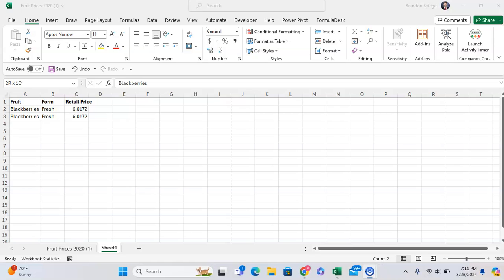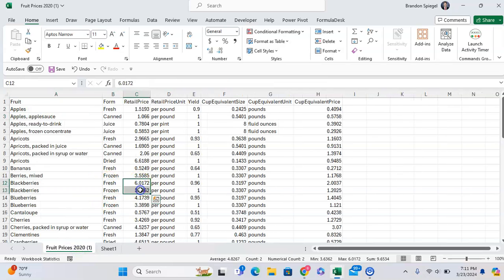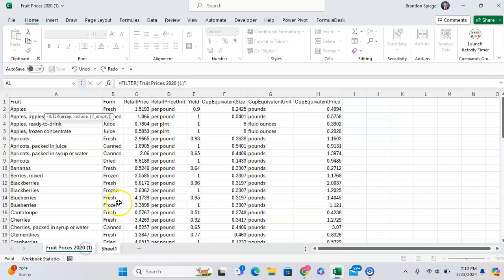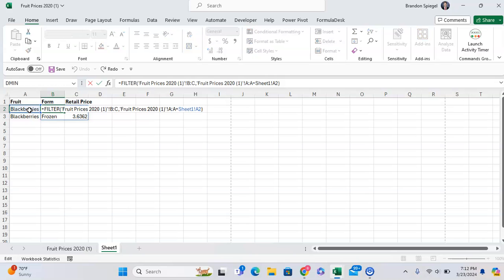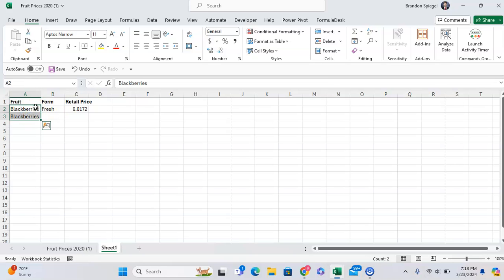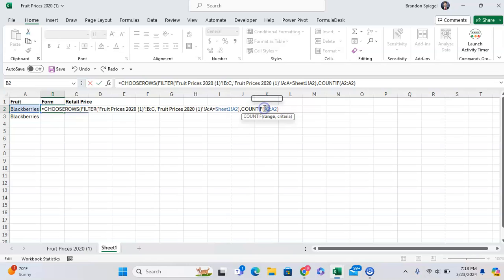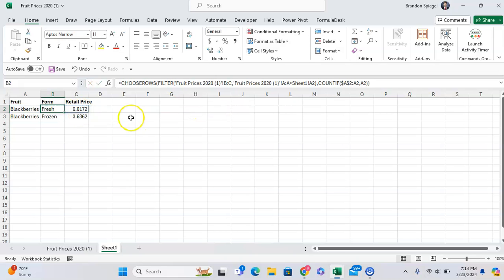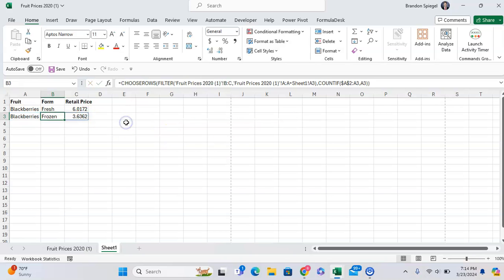Work Around to XLOOKUP Returning Same Item Multiple Times With Duplicate Lookup Criteria!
In this tutorial, I want to show you a work around that you can use whenever XLOOKUP is returning the same item multiple times. The reason why XLOOKUP does this, is because it always returns the first instance of the lookup criteria. However, with this workaround which uses the FILTER, CHOOSEROWS, and COUNTA, you will not get the same item returned multiple times.